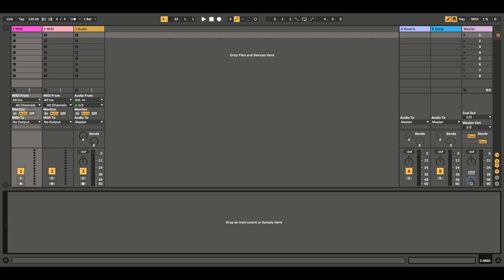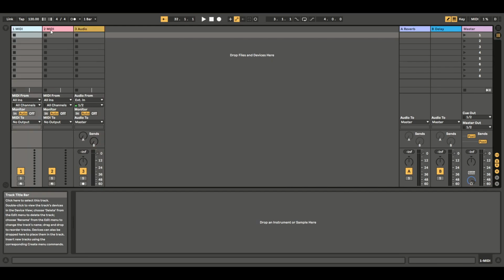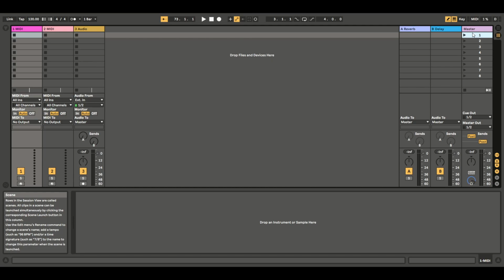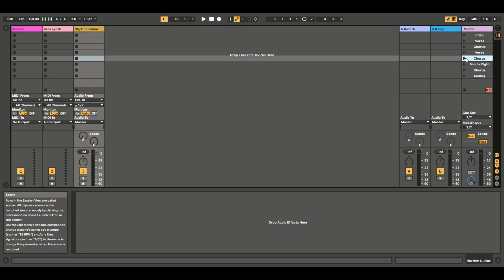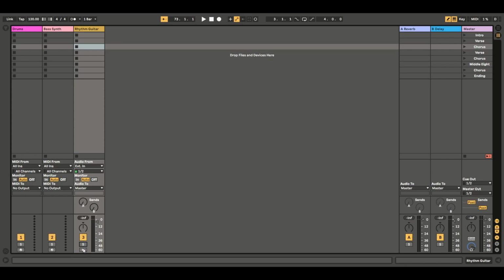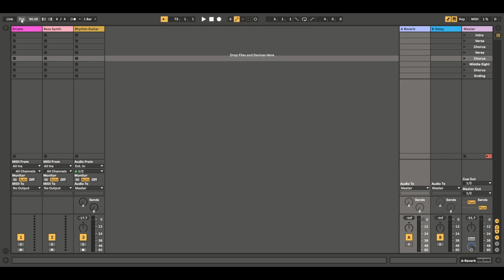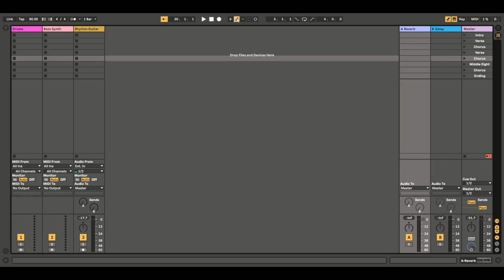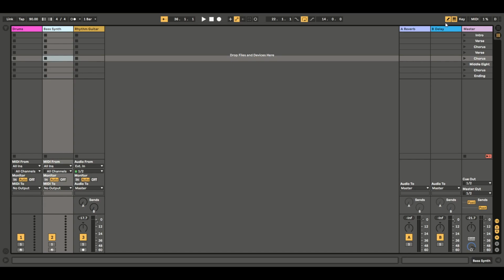Ableton 10 Tutorial # 1 Intro to Ableton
In this video I provide a broad overview of the main features and sections of Ableton 10, the session and arrangement views and the differences between them, the track layouts and functions, a brief intro into the library of Ableton instruments, effects and sounds, and the functionality of various switches and buttons on the home page!

This You Tube channel is the home for Speakerstack Music - which provides regular Ableton Music Production tutorials, sound production videos, tutorials on song structure and working within various musical genres, and a step by step guide to creating, recording, mixing and publishing songs on line.